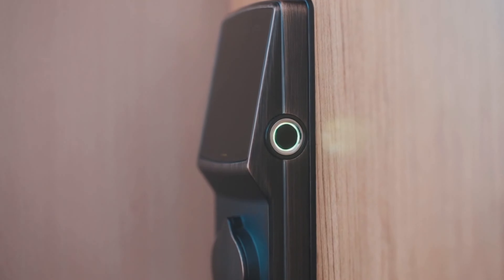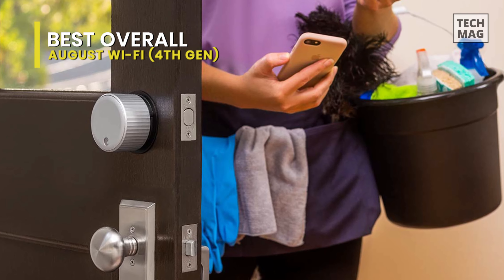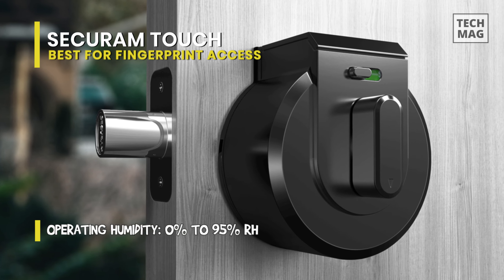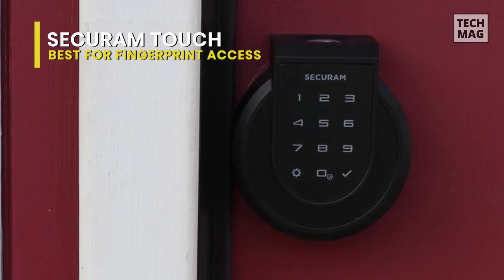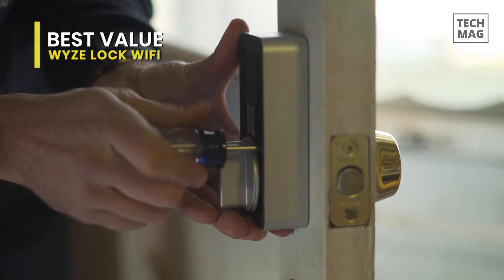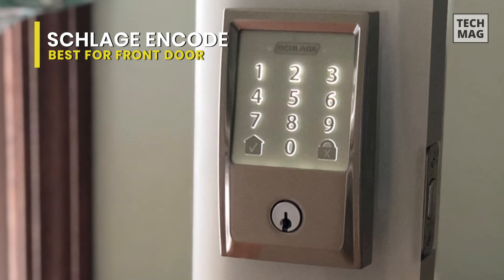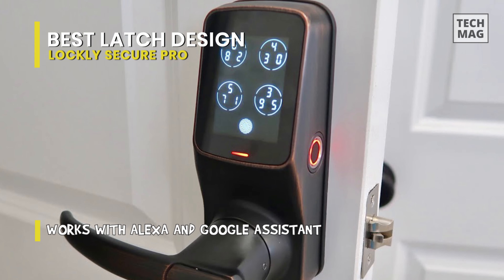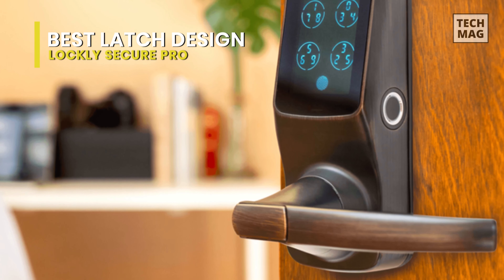Top 5 Best SMART LOCKS of 2021 - Which One Is Best For You?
Check Out The Best SMART LOCKS Here!
► Best Overall: August Wi-Fi (4th Gen)
► Best For Fingerprint Access: SECURAM Touch
► Best Value: Wyze Lock WiFi
► Best For Front Door: Schlage Encode
► Best Latch Design: Lockly Secure Pro

VIDEO GUIDE
00:00 Best Smart Locks
00:13 Best Overall
01:24 Best For Fingerprint Access
02:34 Best Value
03:37 Best For Front Door
04:30 Best Latch Design

The August Wi-Fi Smart Lock is an excellent upgrade to all the prior deadbolts available on the market. No wonder you’ll be overwhelmed with the innovative ways to come and go. Fitting seamlessly into your existing smart house, the product is effortless to install, attaching to your current deadbolt on the inside of the door. This enables you to continue using your former keys. Its clean, simplistic design is meant to fit any home style. Not only is the lock stunningly gorgeous, but its incredible power also helps do more with less. It supports a broad range of smart home integrations, including Google Assistance, Apple Siri, IFTTT, Alexa, Airbnb, Nest, Logitech, Honeywell, Wink, HomeAway, Yonomi, SimpliSafe, Xfinity, Z-Wave, and Stringify. The August Wi-Fi Smart Lock is amongst the most awaited smart home gadgets to sum it all up. It is surely a quality smart lock with a powerful platform. Its most notable feature is its flexibility in smart home combinations. One drawback with this smart lock is that the product doesn’t have a video camera for continued security. You will have to purchase a separate August video doorbell to get this trait.

The SECURAM Touch smart lock is created tough, and the feature set is exceptional for this price point. It similarly installs on your door to any other modern smart lock, with two arms that sandwich your door and a control cable running between them. Note that you will need to utilize Securam's deadbolt in your installation, as it includes a few customizations required to make the whole system work properly. Printed instructions are not included, so you'll want to follow the steps in the Securam mobile app to get everything going. One of the best characteristics of the Securam Touch is its combination with Amazon Alexa. By enabling the Securam skill in Alexa, you can lock and unlock your front door utilizing just your voice and an Alexa-enabled smart device. The biggest problem with the Securam Touch is twofold. For one thing, it's rather expensive. Granted, that's typically the case for reliable smart locks. However, we would have thought the lock would have included a built-in Wi-Fi hub at this price, which it does not. It's responsive to the touch and can identify several fingerprints. You can control it through Bluetooth, but you'll require to purchase a hub if you need to access it through Wi-Fi.

If you’re a tenant and you aren’t permitted to change your locks, the Wyze Lock is a low-cost yet full-featured choice that attaches easily to a present deadbolt. The hardware is effortless to install, and in our testing, it operated well. A tiny plug-in WiFi adapter, which allows remote access and smartphone notifications, is included. The Wyze Lock gives some impressive characteristics, including a built-in presence sensor that warns you through a chime and a smartphone notification when you’ve left the door open or ajar. Unlike our other picks, which have a keypad or fingerprint sensor, the Wyze Lock needs that you use an app to unlock it, which for daily use isn’t much more comfortable than using a key. You can rather choose to allow auto-unlock mode, which relies on your smartphone’s proximity to trigger the lock when you arrive home, but we worry about the inherent security risk of accidental triggers, and some early owners of the Wyze Lock have reported such problems.